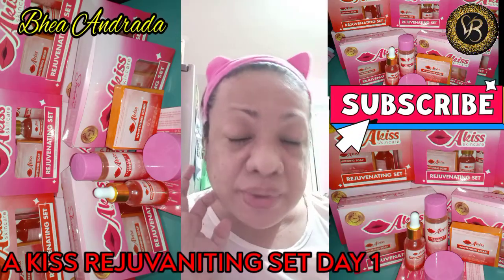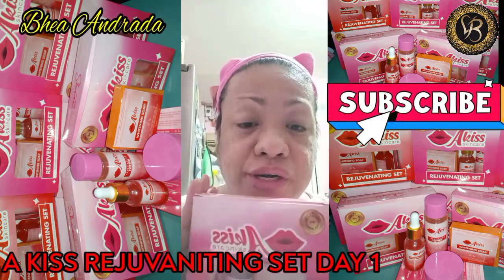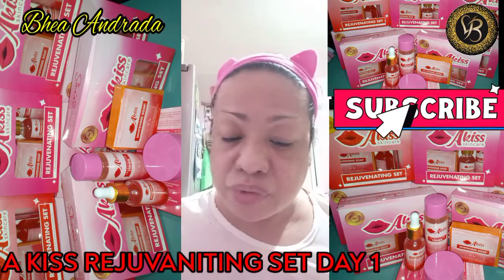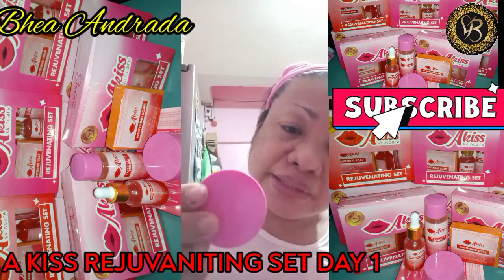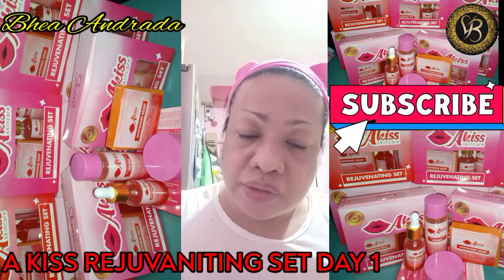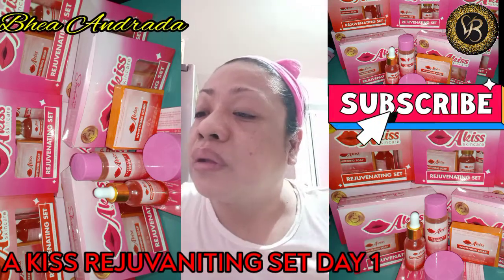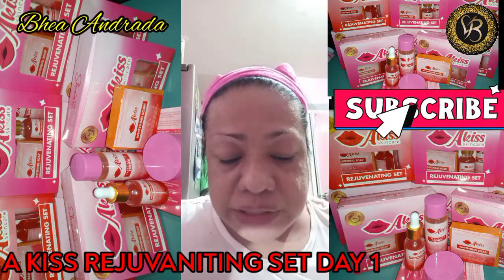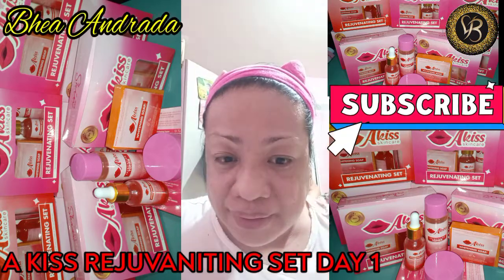bheaandrada A KISS REJUVENATING JOURNEY DAY 1